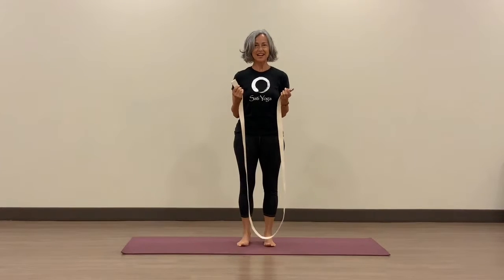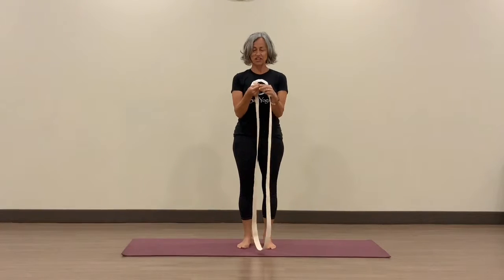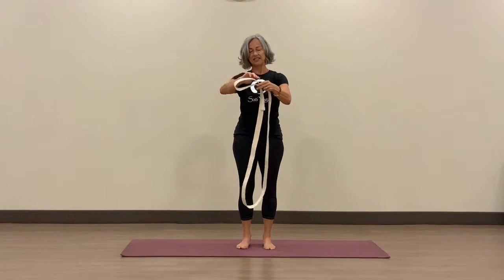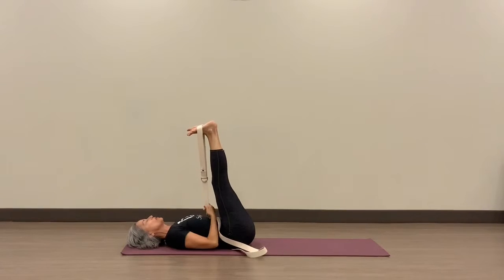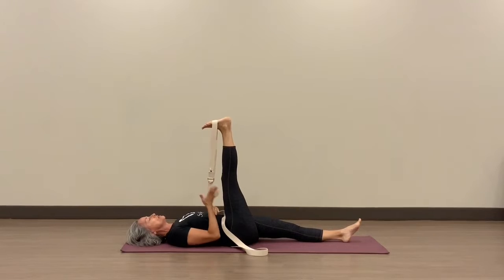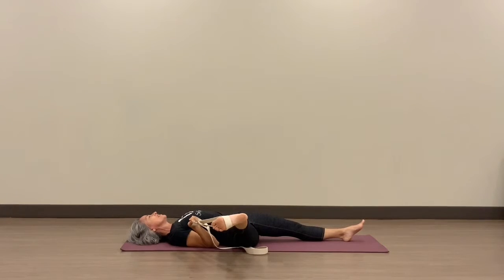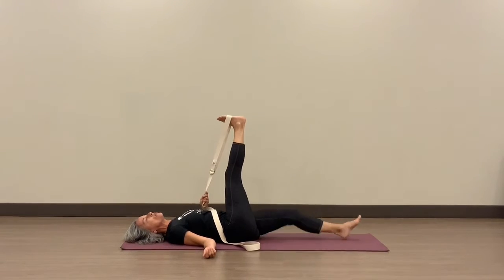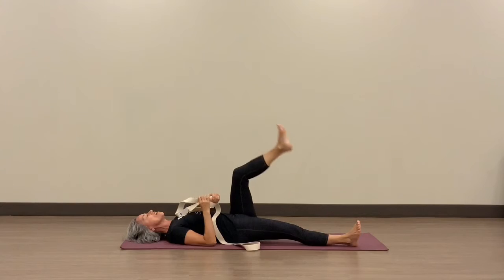How to Use a Strap as a Yoga Warm-Up | Sati Yoga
In this video, Cherly demonstrates how to use a strap to stretch and prepare for a yoga class or personal yoga practice.

For more videos and information about our studio, please visit satiyoga.net.